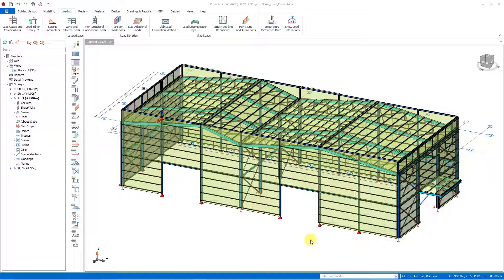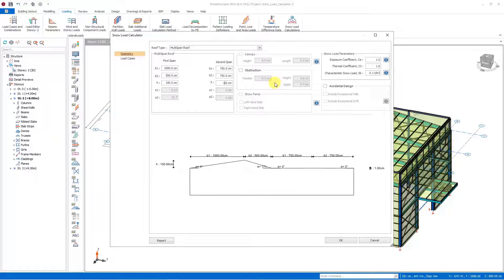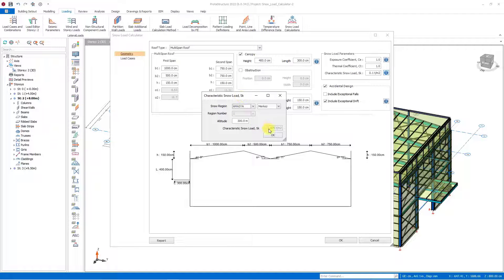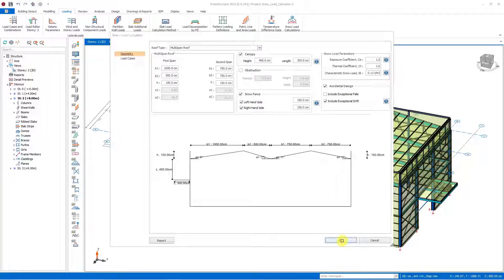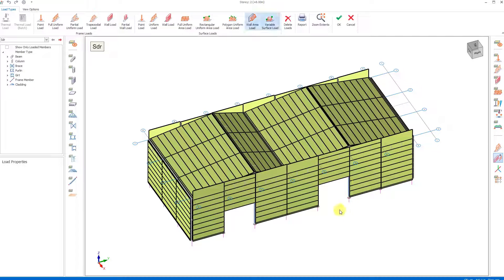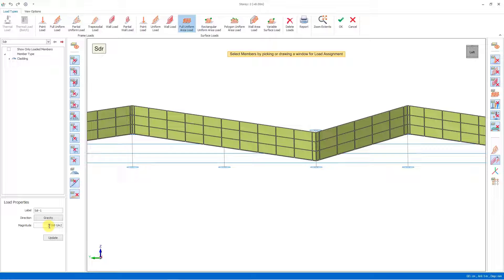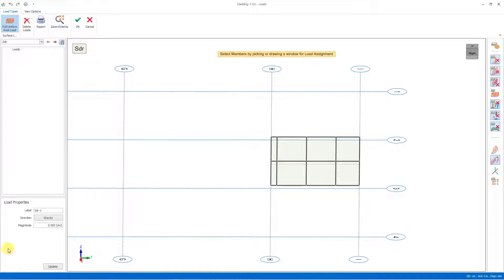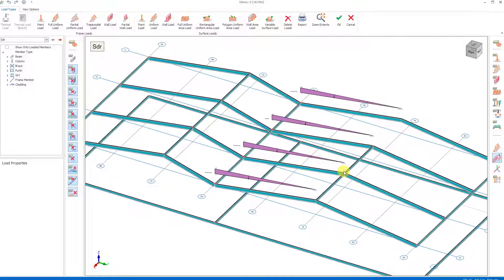Snow Load Calculations with ProtaStructure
You can include the effects of snow load in your projects with ProtaStructure. You can show snow load on your models according to the location of your project in line with the snow load regulations stated in the code you selected.

In this video, you will learn how the advanced features of ProtaStructure enable you to define a roof system and snow loads, model the snow loads and obtain reports easily.